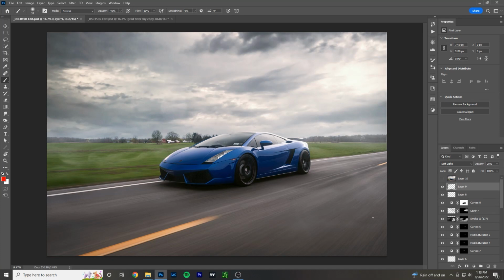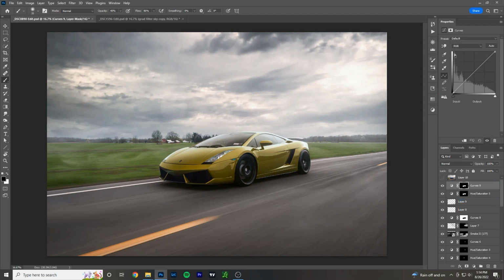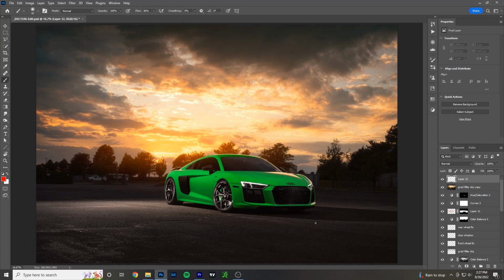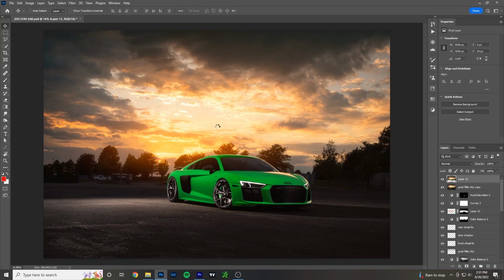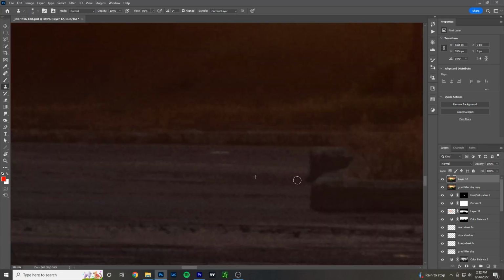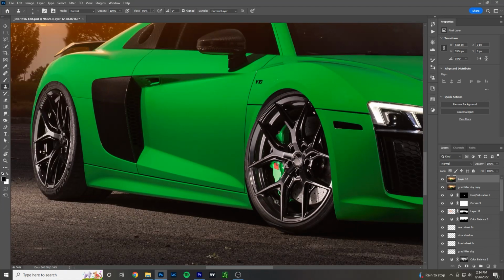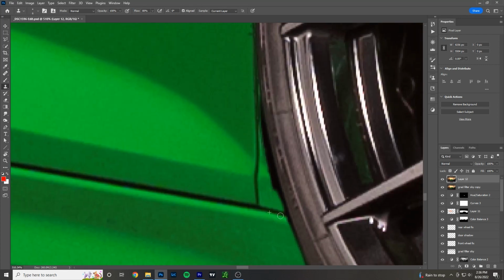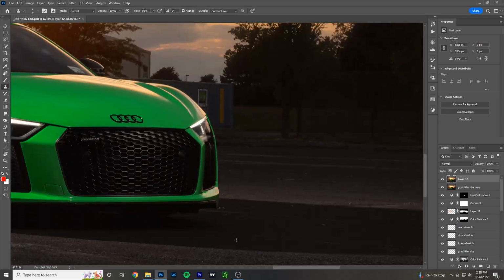How To Change the Color of your Car in Photoshop! (Fast!)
In this video I show some relatively quick ways to change the color of a vehicle that has an existing saturation and also how to lower a vehicle to give the image a bit more aggression!